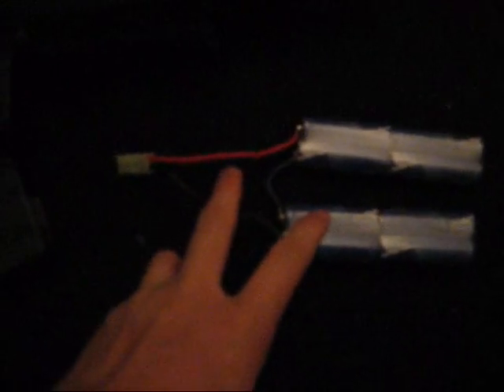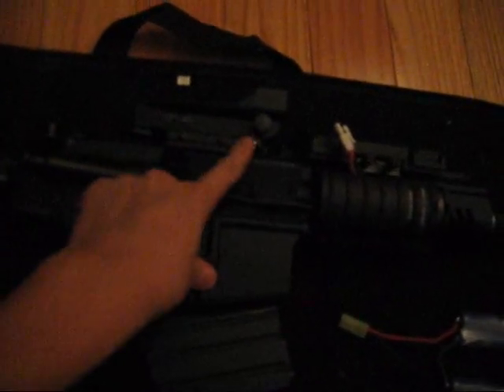Accesories for my M4 part2